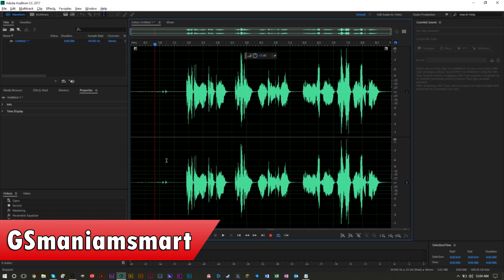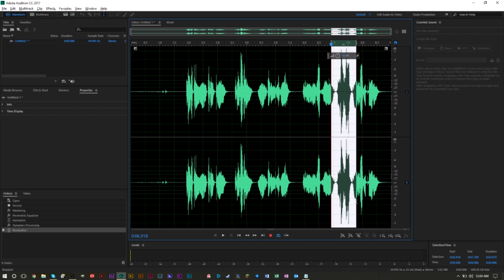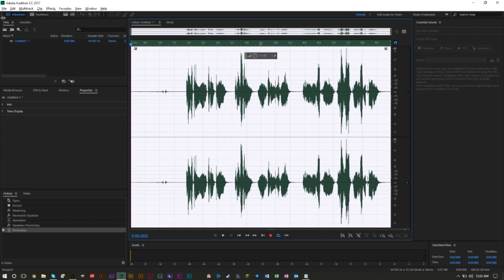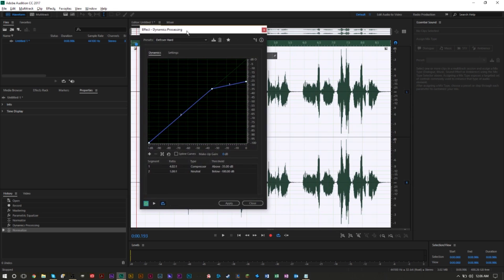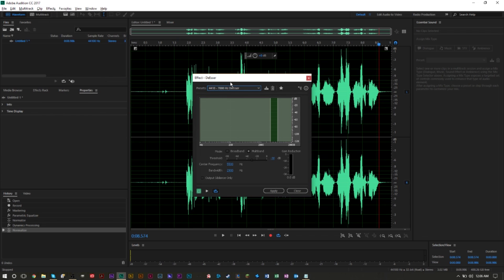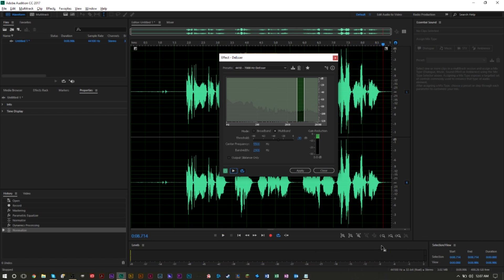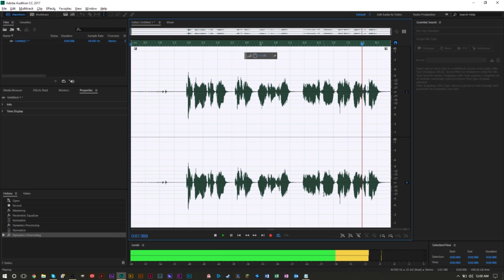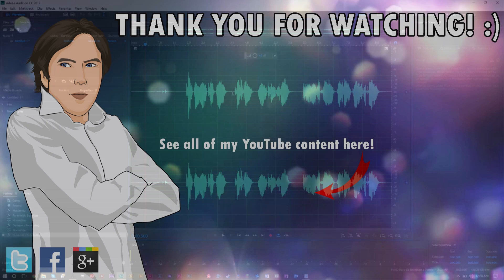How to Remove Sibilance in Audition – Reduce Harsh “S” Sounds with the Audition De Esser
GSmanimsmart gives a guide on how to remove sibilance in Audition. This video will teach you how to get rid of sibilance in recordings and harsh S sounds in audio.

In Audition, removing sibilance can be done through a couple of effects, the Audition De Esser, and the Audition Dynamic Processing effect that has a built in De Esser preset. Both of these effects are great to use to get rid of harsh and strong S sounds in audio and recordings.